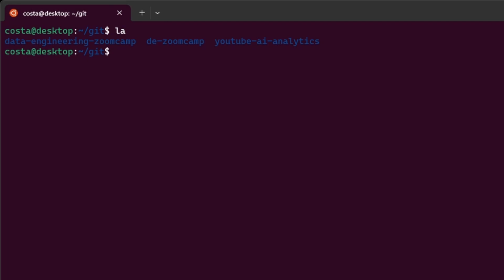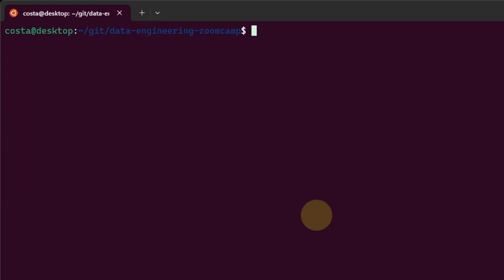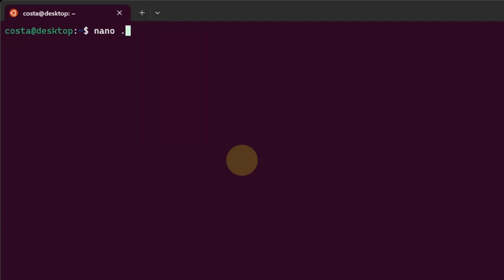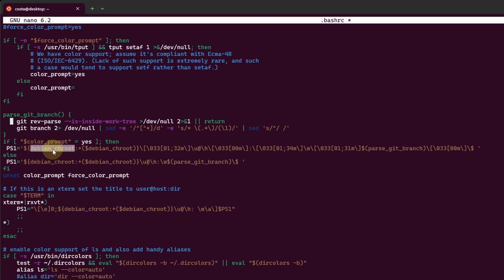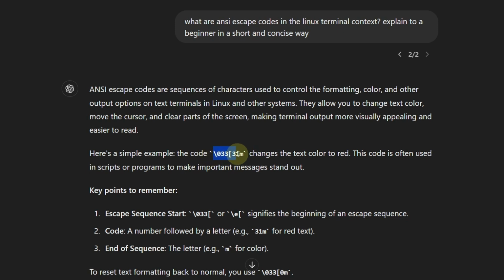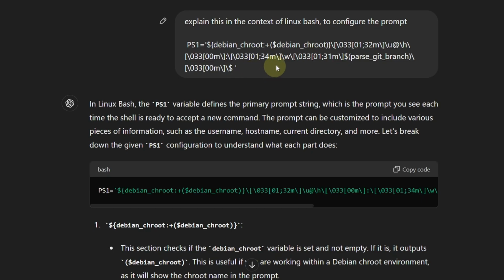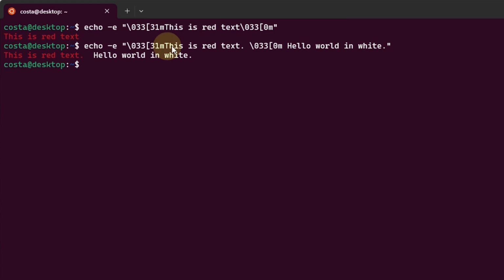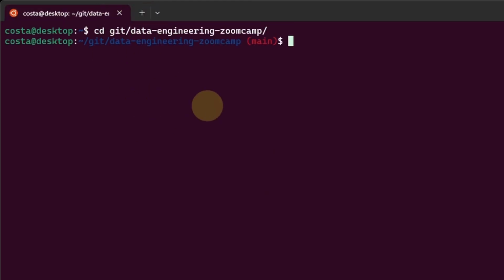Awesome BASH Trick (For Git Users)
Let me show you an Awesome BASH Trick (For Git Users) to work on Data and Coding projects.